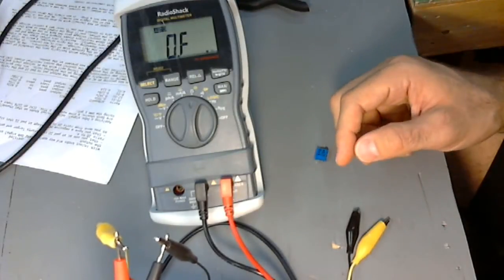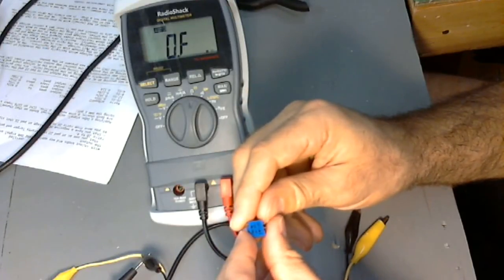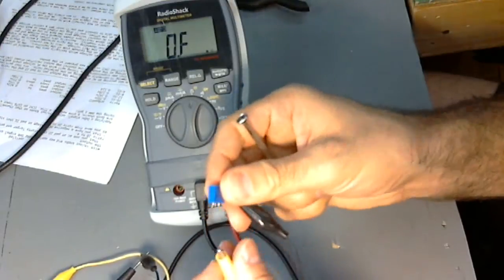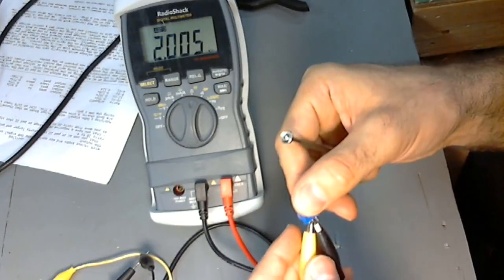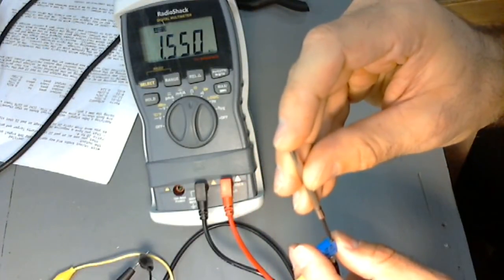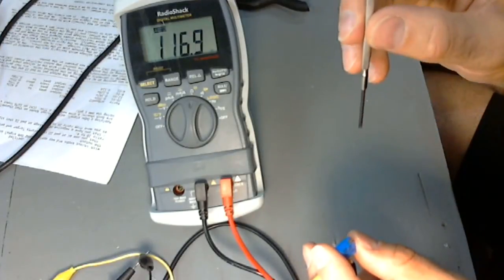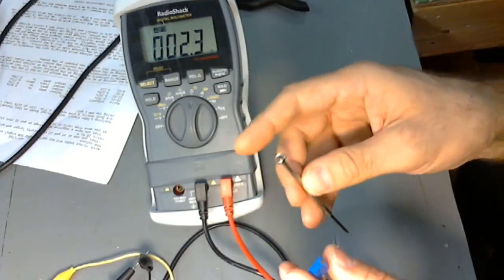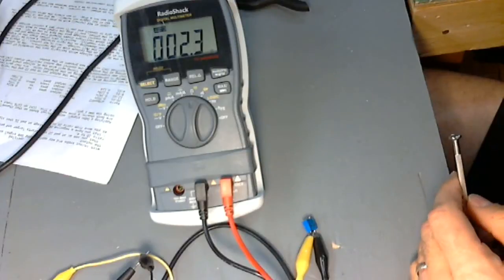1176 DIY Build Tip # 11 Q-Bias adjustment: setting the trim pot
SCA Kit builder - 1176 kit builder tips